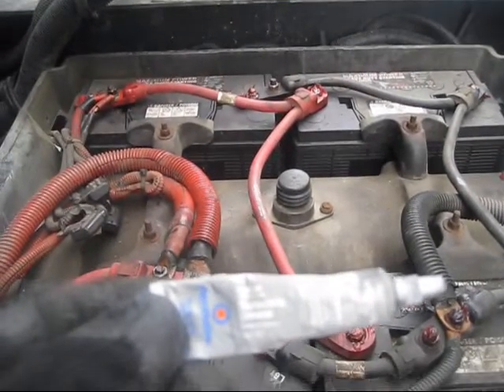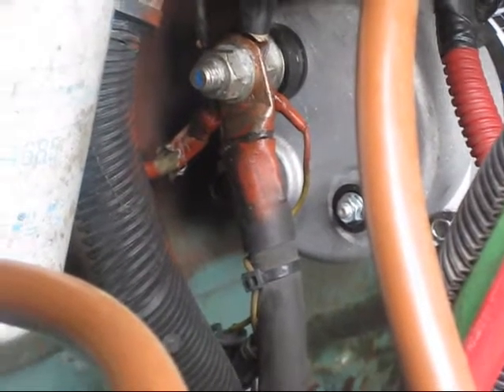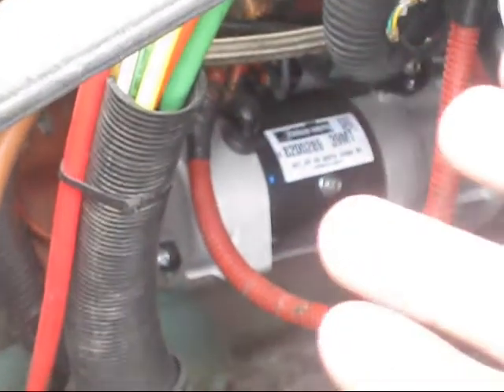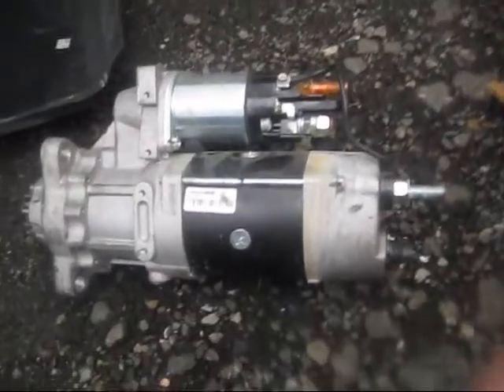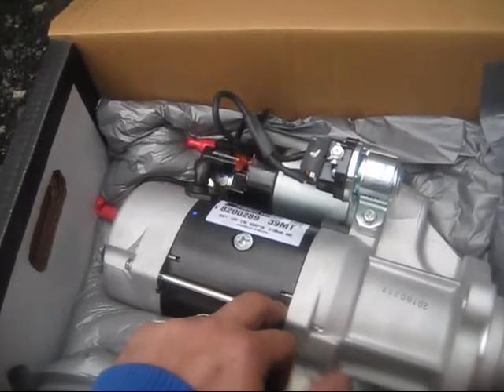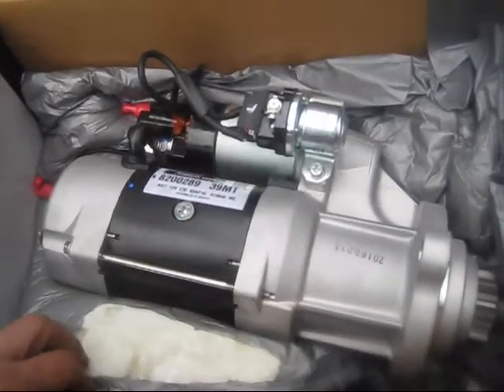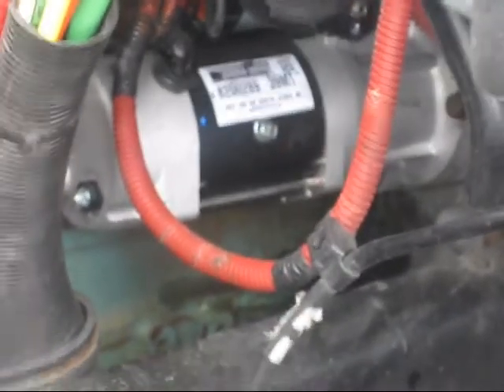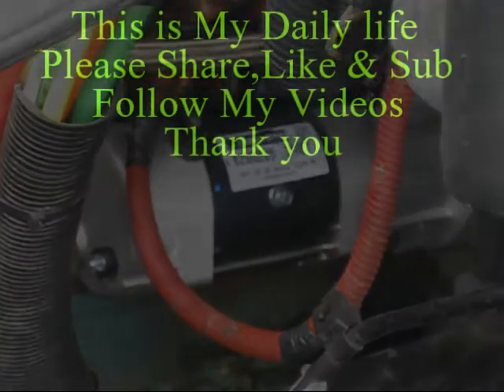Reman starter Motor solenoid Goes bad in a month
I am replacing my reman starter with brand new starter,once I was done with this, I decided to lubricate  the battery terminal for better charge and protect from corrosion.
How to prevent next time not to go trough this again,buy new starter and you are free from loss of time and stress

Without the consent of the owner, Copying and distributing this video is a violation. Please ask before doing so. Thank You